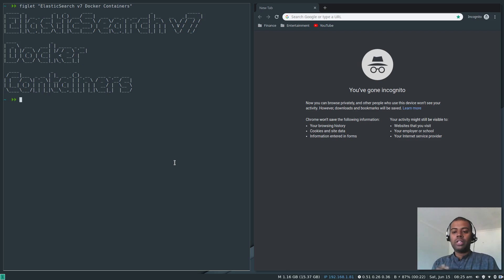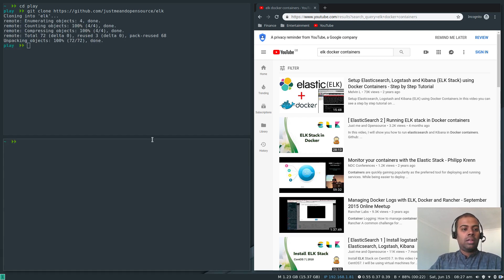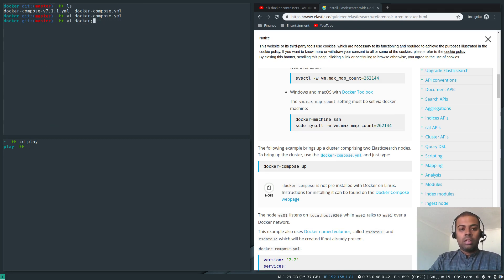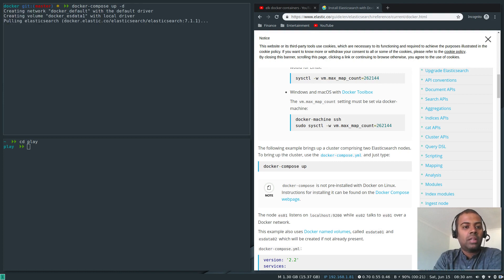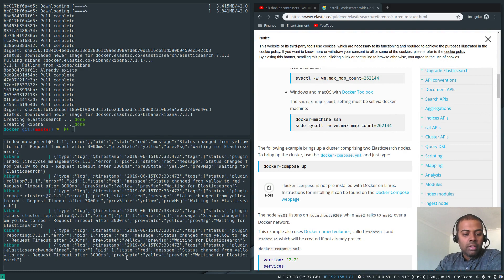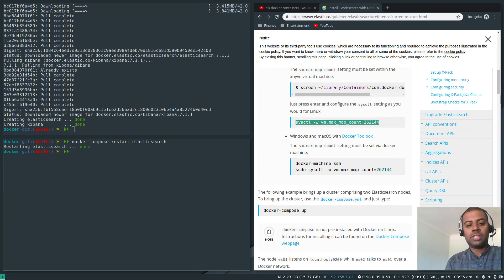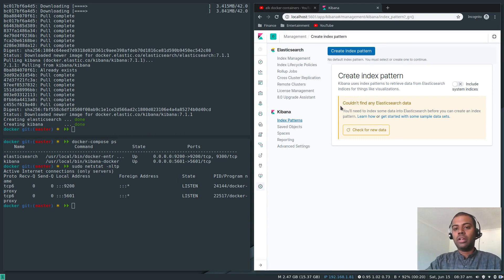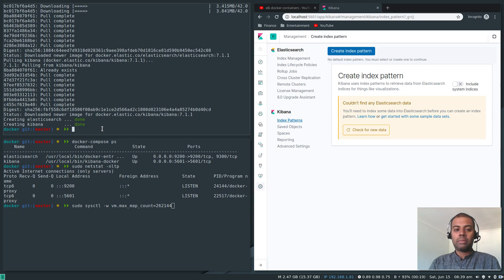[ Elasticsearch 6 ] Running Elasticsearch v7.1.1 in Docker containers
In this video, I will show you how to run elasticsearch and Kibana version 7.1.1 in Docker containers.

The previous video I did was on version 6.5.4 and can be found in the below link